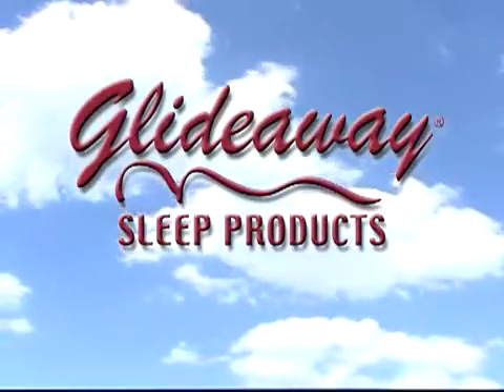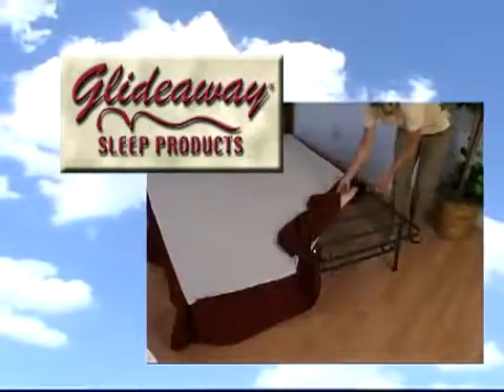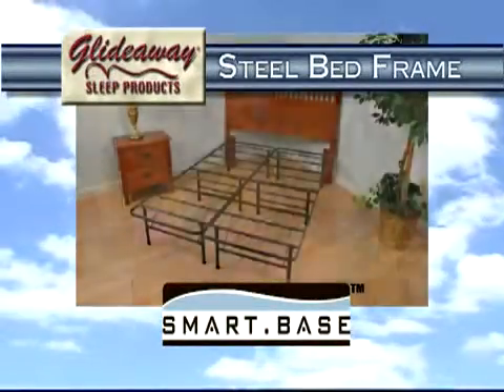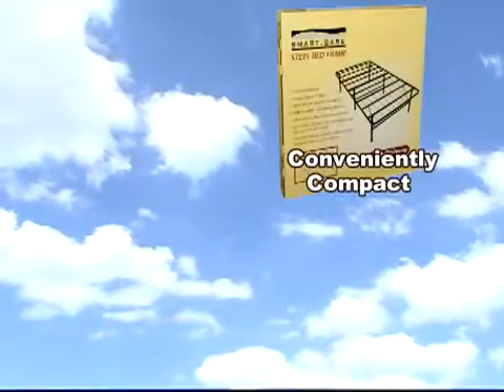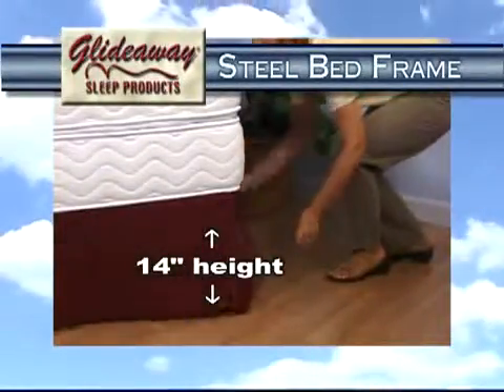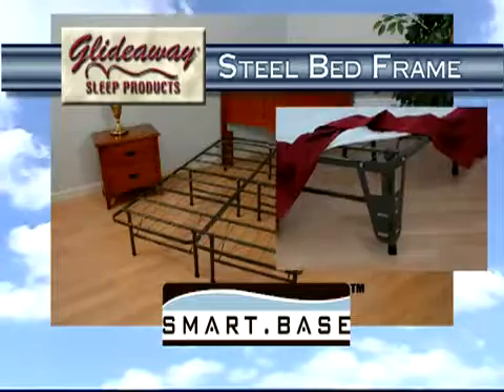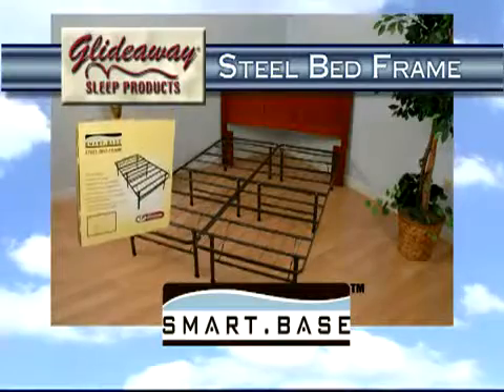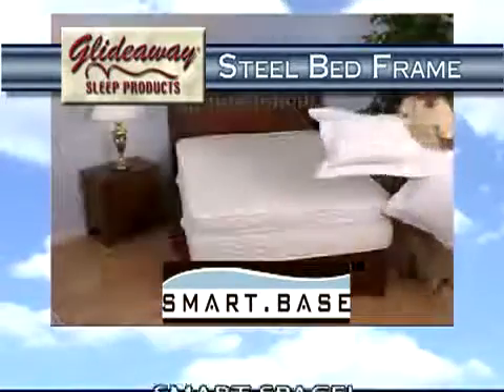Film Production in St Louis | Corporate Communications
We take great pride in the production skills of our video plant tours. To achieve the highest throughput, we make sure that everything in our video production of your plant is where it should be, when it should be there. We video tape with normal ground methods and we shoot an aerial drone to get those other vantage spots not readily seen on a normal plant video tour.

When you watch the video, pay attention to the way we utilize our camera angles and editing. You won’t see anything out of place in our quality production. We’d enjoy showing you more plant tours we have done these past few months.

 Robert Haller, St Louis Film Producer